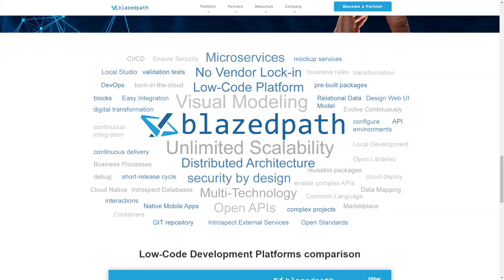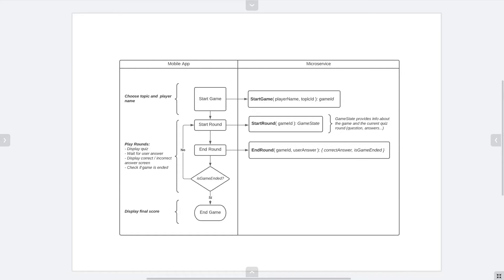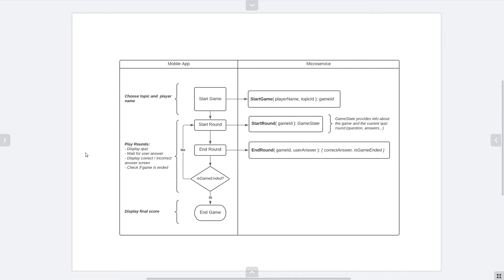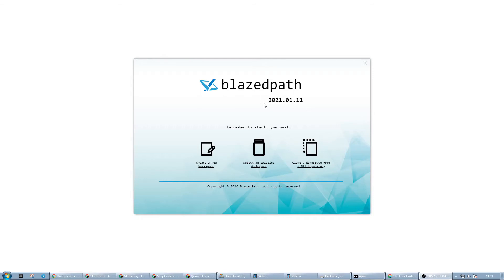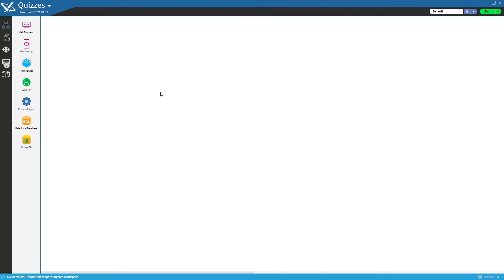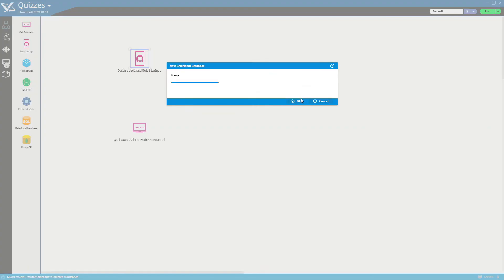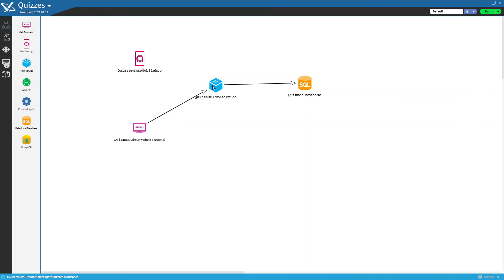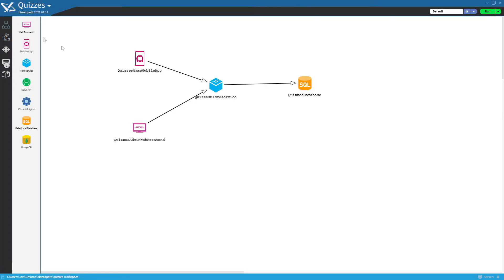01 | Blazedpath - Getting started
In this video we are going to touch on:
- Overview of the development of the project tutorial.

This is an introductory video series for getting started with blazedpath. We are going to Build an App from scratch!

Follow along the explanation and the tutorials to build a simple quizzes app, with web and mobile capabilities, all within the platform.

Blazedpath
Big Ideas Come Alive